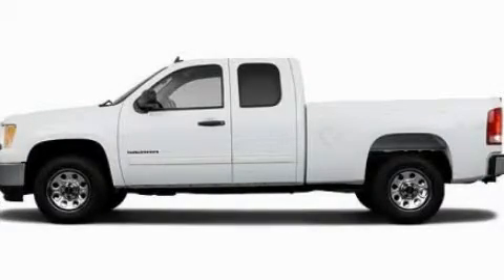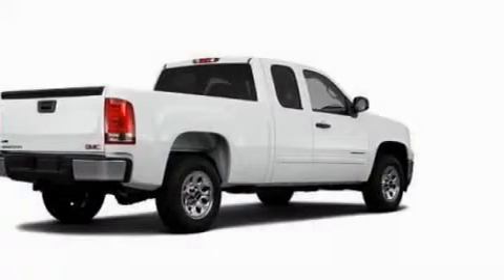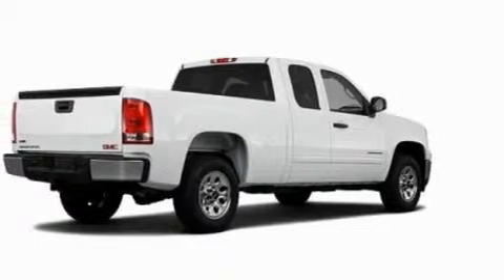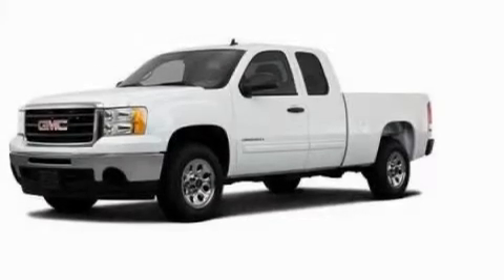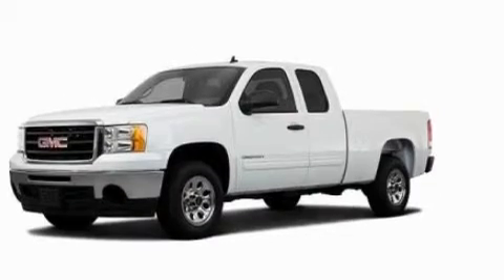2011 GMC Sierra 1500 MI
Year : 2011

 Make : GMC

 Model : Sierra 1500

 Engine : 4.8L V8

 Trans . : Automatic

 Exterior : White

 Interior : Gray

 4000 W. Highland Rd.